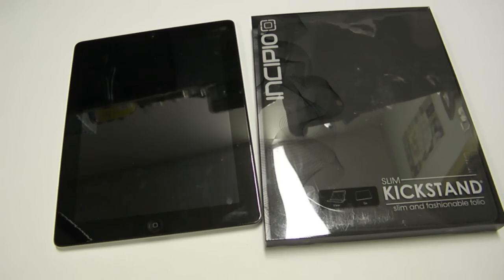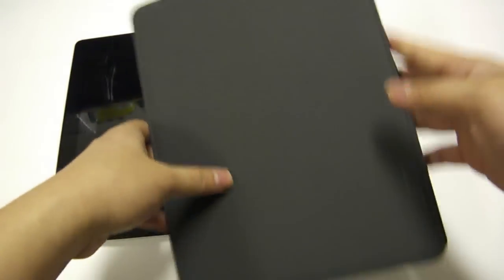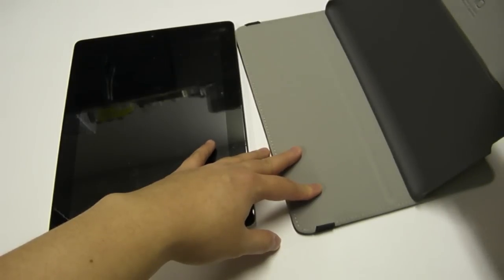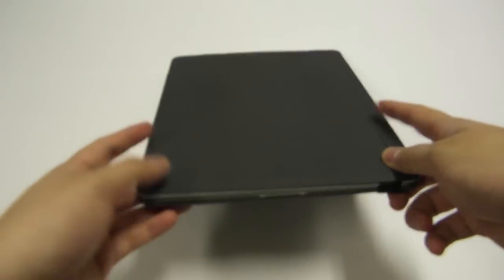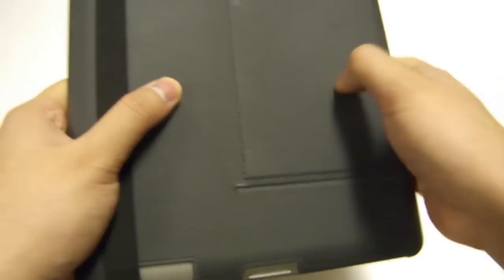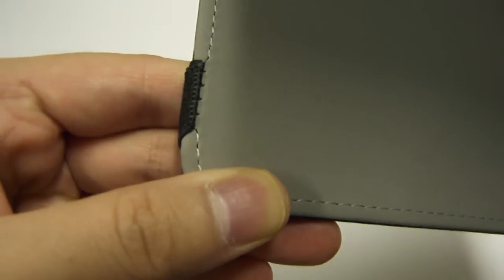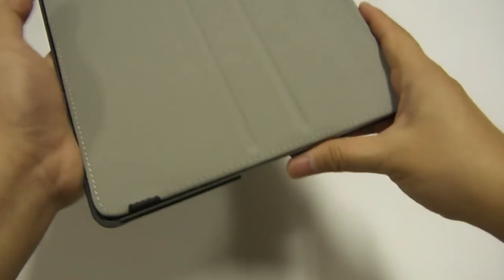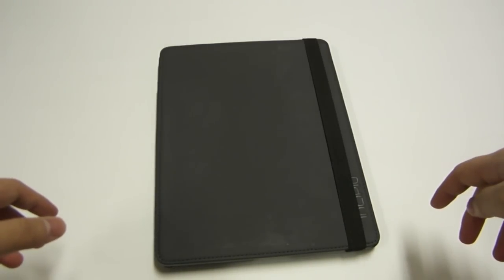Incipio Slim Kickstand Folio Case Unboxing and Review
The Incipio Slim Kickstand Folio is a vegan leather case for the iPad 2, 3, and 4.